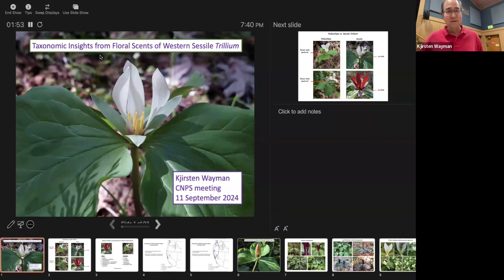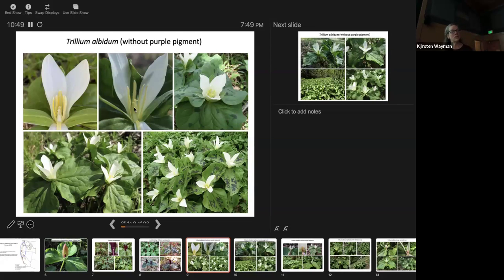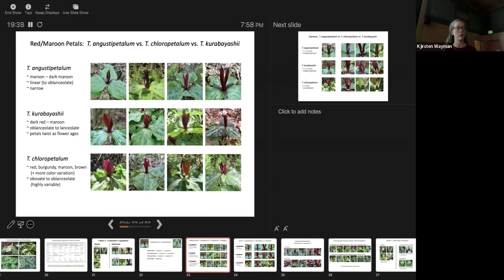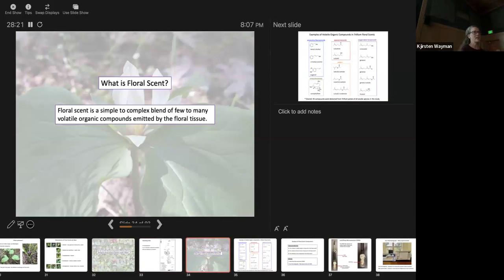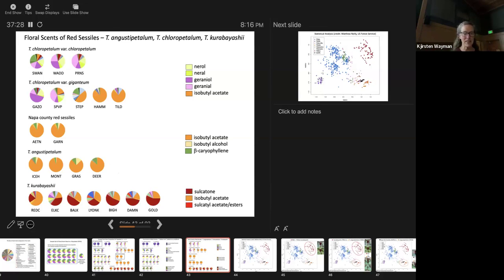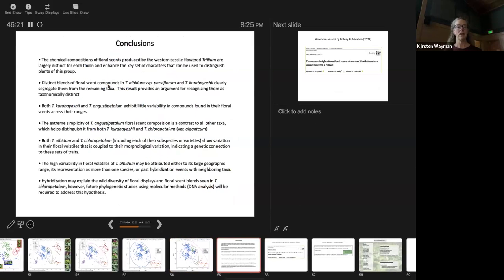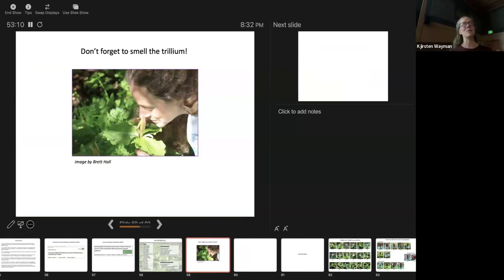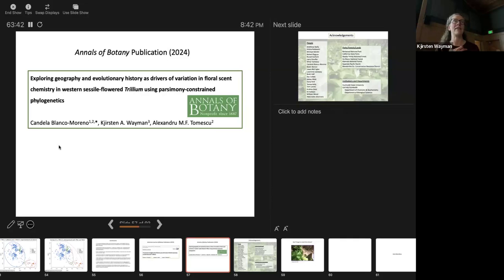Kjirsten Wayman: Floral Scents of Western Sessile Trillium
Organic chemistry professor Kjirsten Wayman will tell us how the floral scents of western sessile-flowered Trillium differ by species, and how floral scent can help to distinguish among visually similar members of this group. These plants have sweet, fruity, or spicy-smelling flowers and occur in California, Oregon, and Washington.